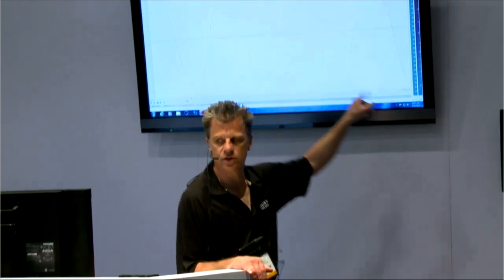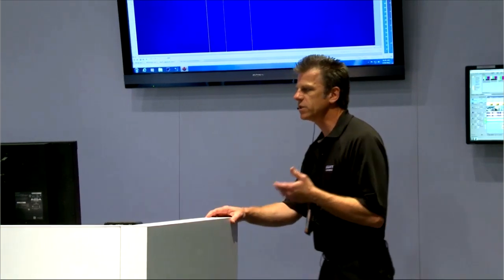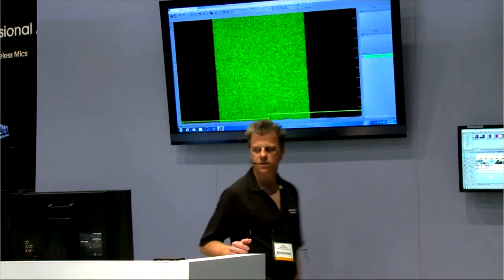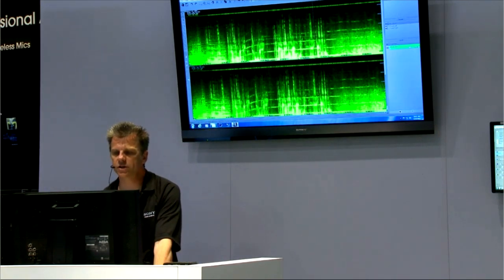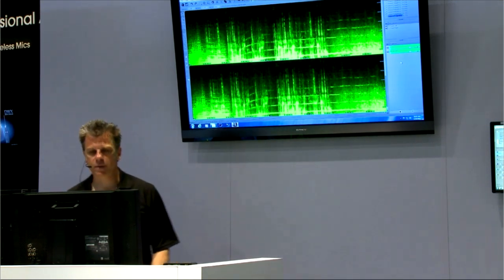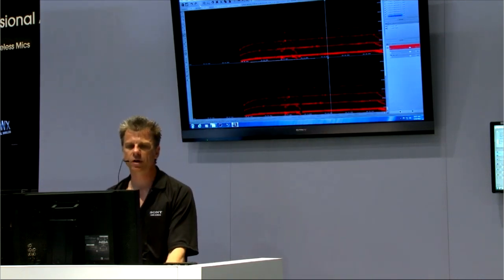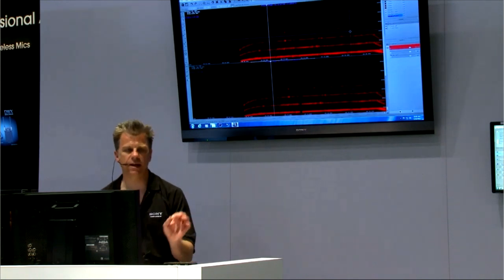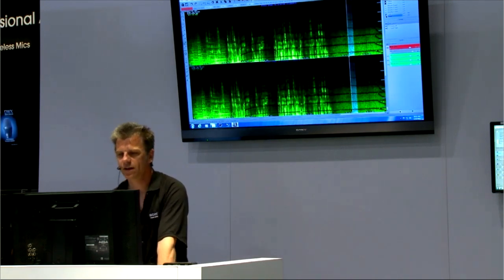Spectral Layers - Advanced Audio Spectrum Editing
Technology preview of Sony Creative Software's new Spectral Layers software - an "Advanced Audio Spectrum Editing" application. Presented by Gary Rebholtz, Training Manager, Sony Creative Software at NAB 2012.